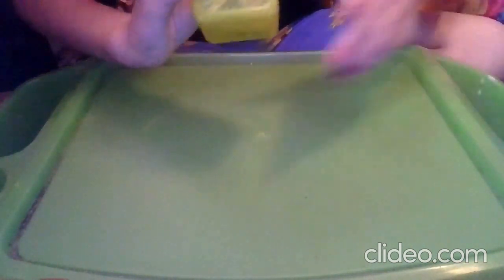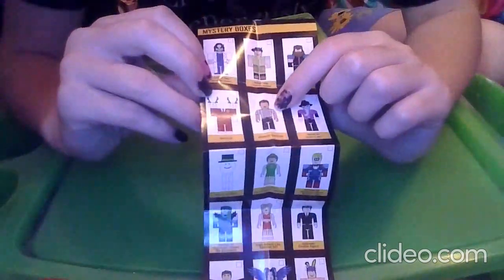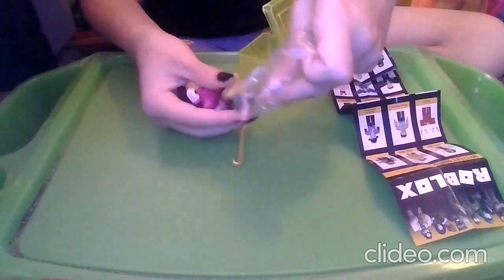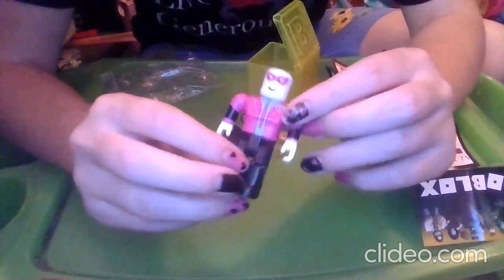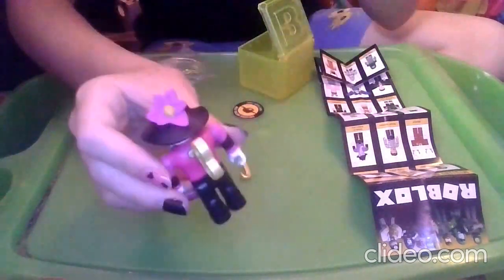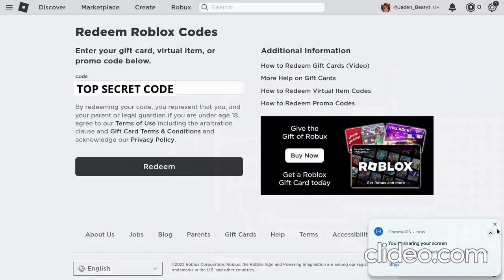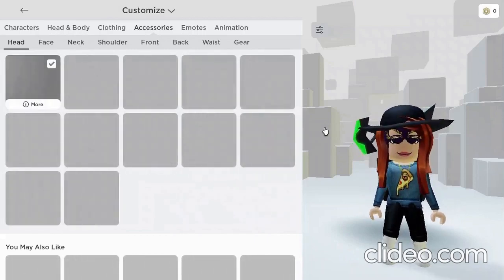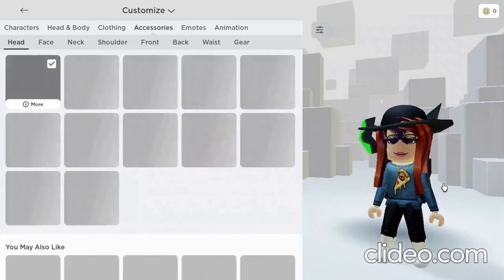Unboxing A Roblox Figure (Series 7) + Trying On My Code Item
I am unboxing a Roblox figure from series 7, entering my code, and then trying on my code item. Watch the video to see my crazy figure and cool code item that I got, and what the code item looks like on my Roblox avatar!